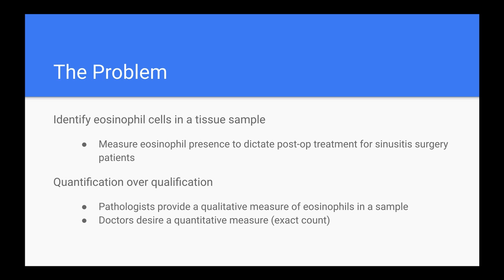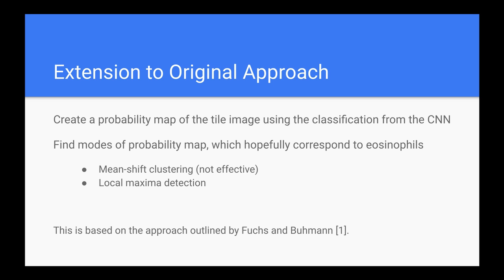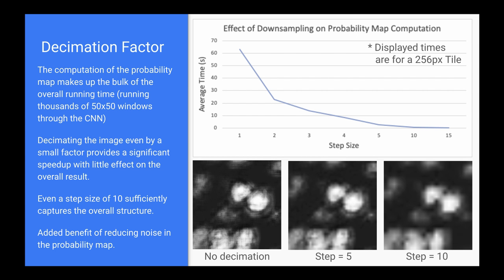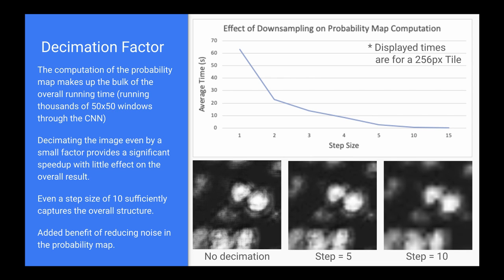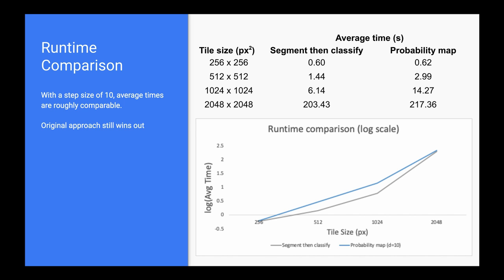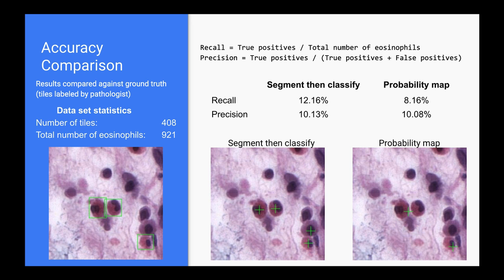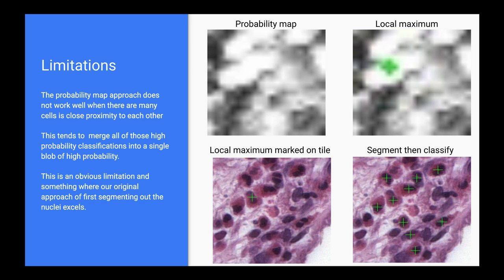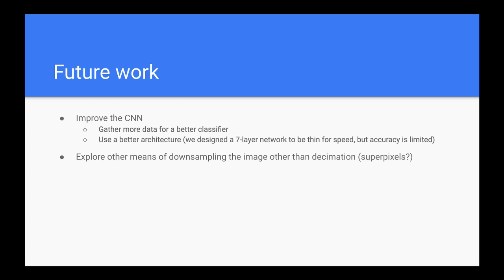CS 583 - Final Project